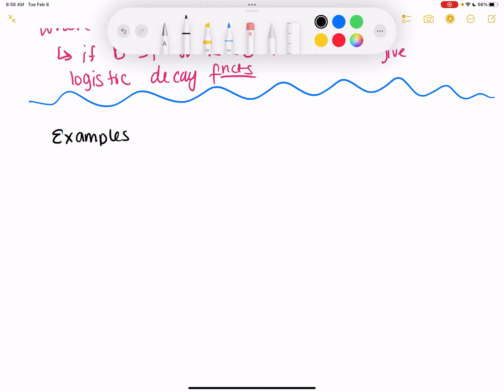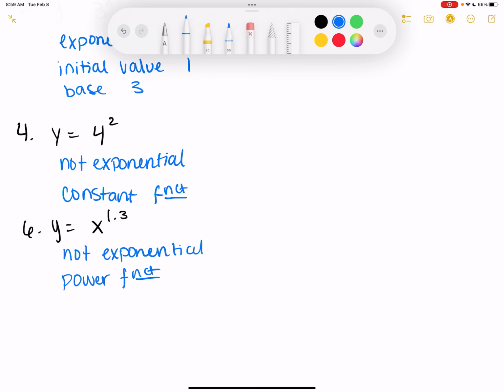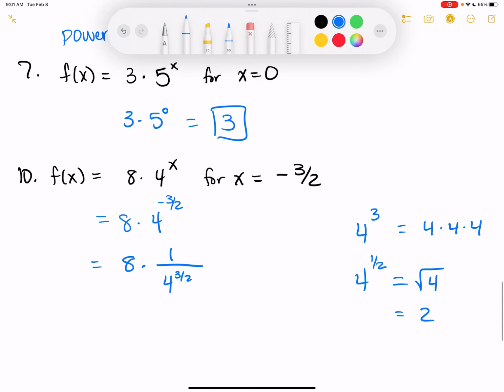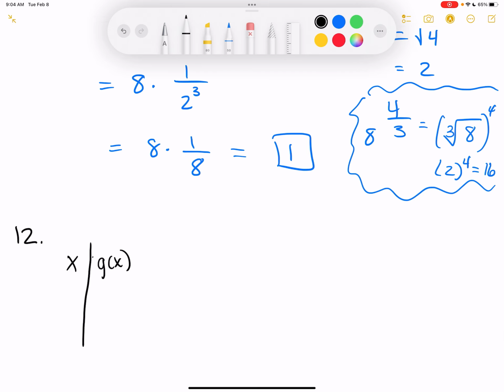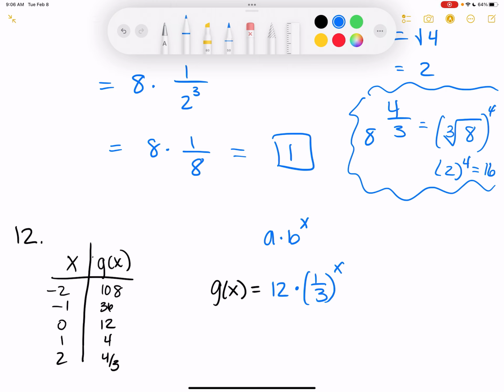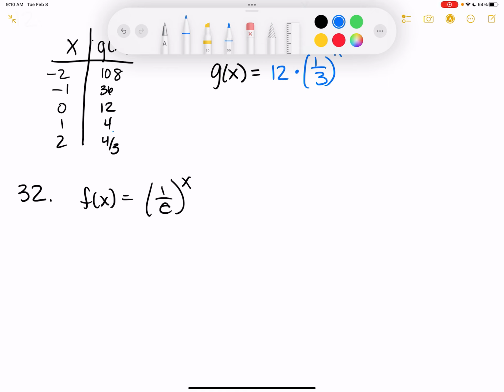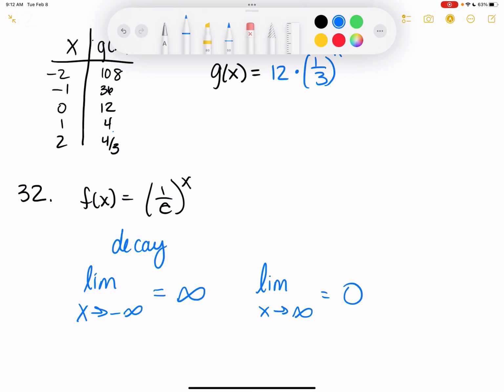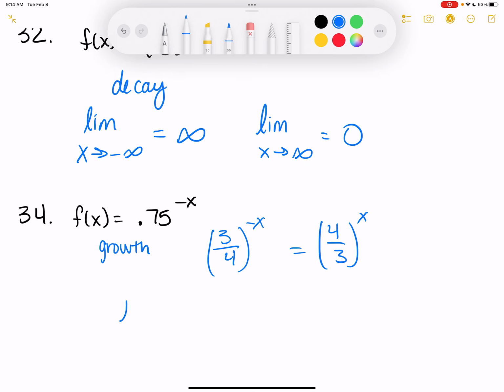Precalculus Exponential and Logistic Functions examples